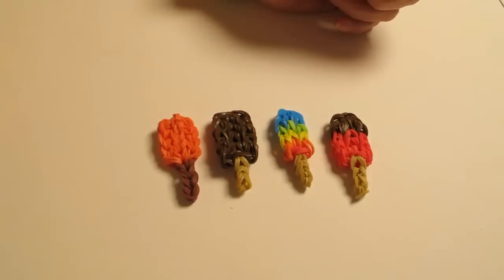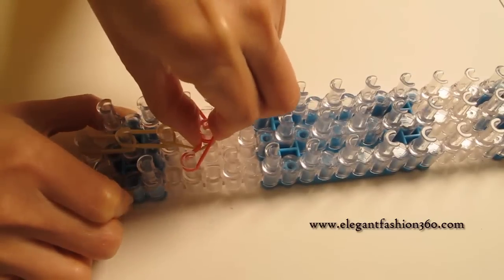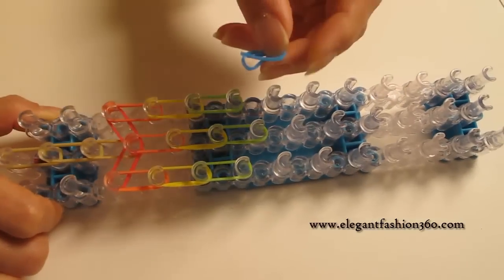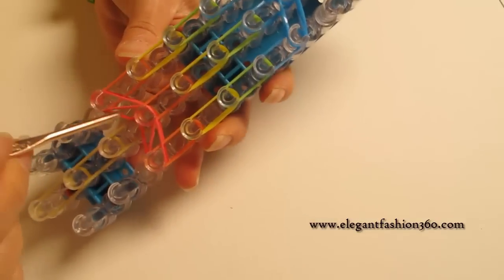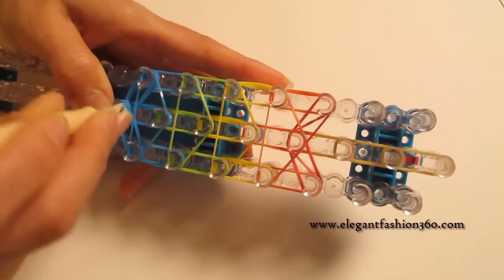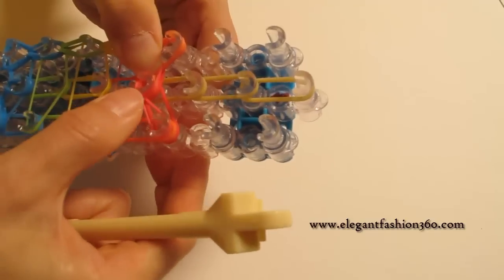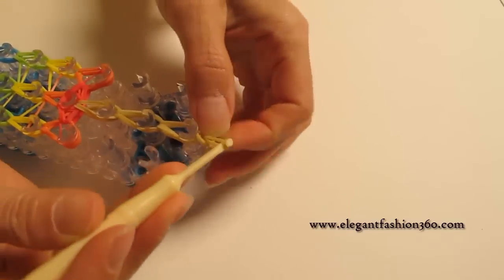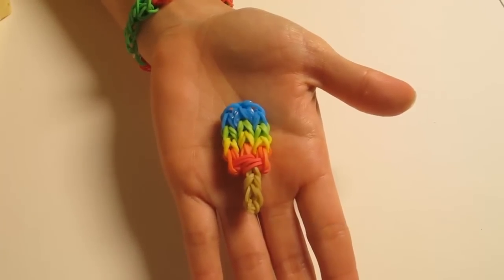How to make Rainbow Loom Popsicle Charm - How to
How to make Rainbow Loom Popsicle charm

Also, you can use for Fun Loom, Cra-Z-Loom, Wonder loom.